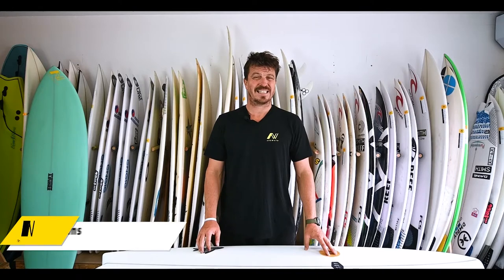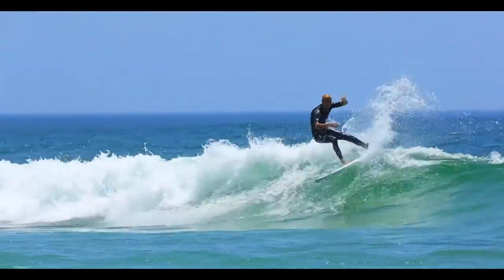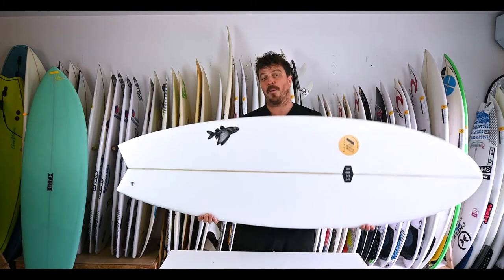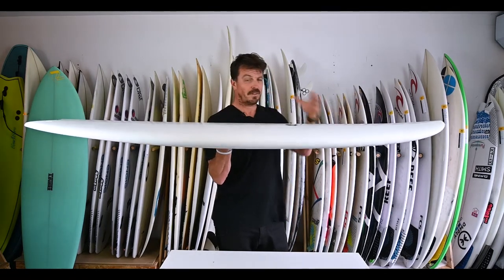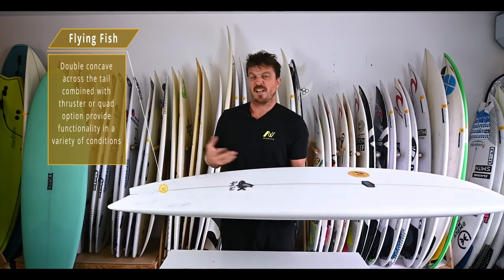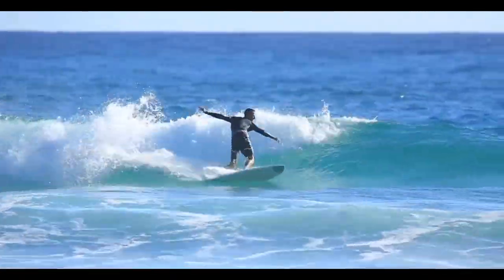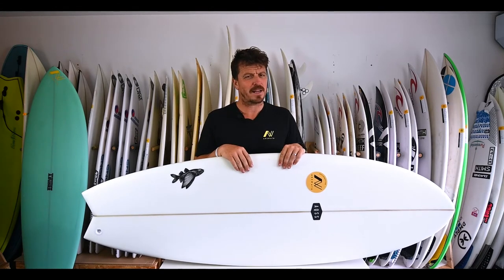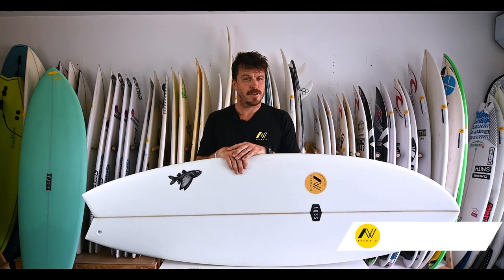Surfboard review The Flying Fish from AQSS, a very fun board 🏄🏻‍♂️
In this video, we invite you to discover the "Flying Fish" from AQSS.
An ideal entry point for anyone wanting to get a fun, small wave experience without going full retro fish, The Flying Fish is all about accessible speed. The best part? You don’t have to rob a bank to fund one, the Flying Fish is one of the most affordable surfboards on the market.

00:00 intro
00:28 History
01:00 Flying Fish
01:30 Outline
02:25 Rocker
02:40 Tail/Fins
03:43 General speaking
04:22 Cote/Size